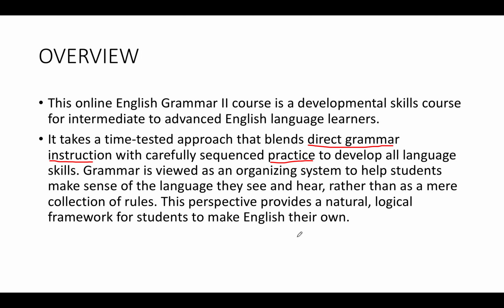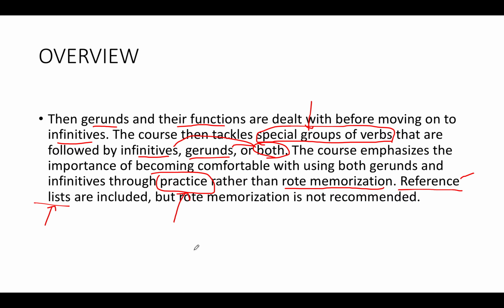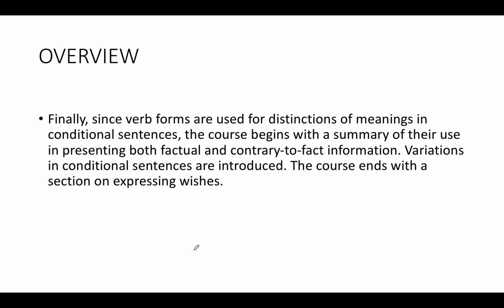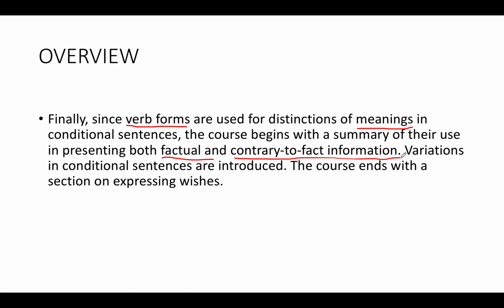Lecture 1: Grammar II Overview 2020